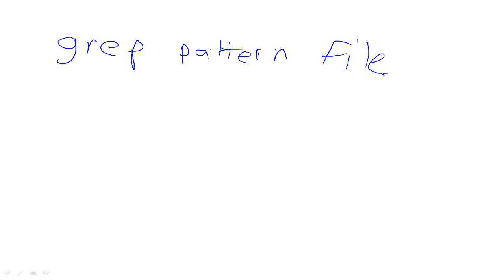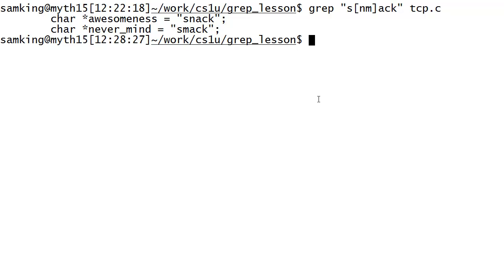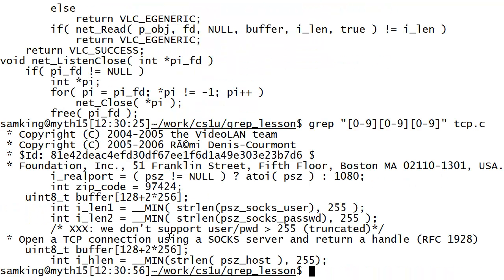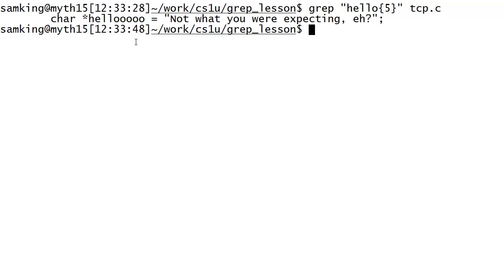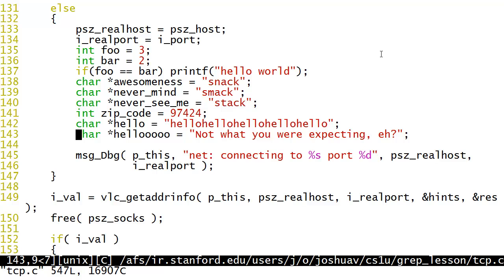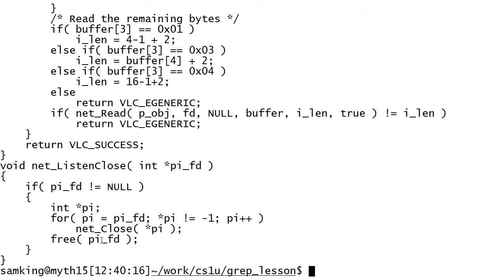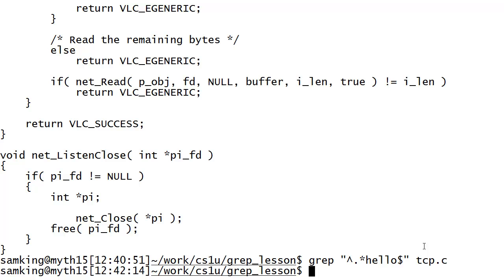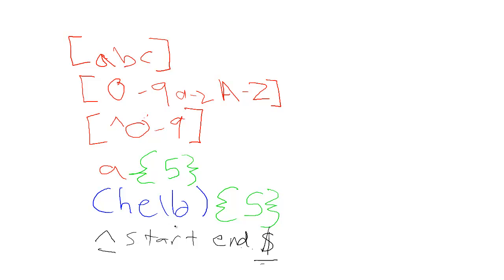Practical Unix: Grep 2 - Find